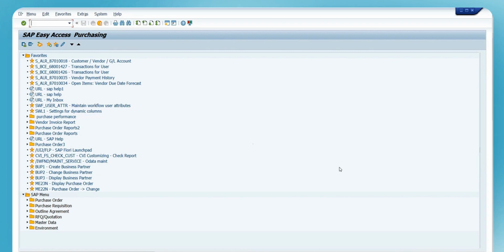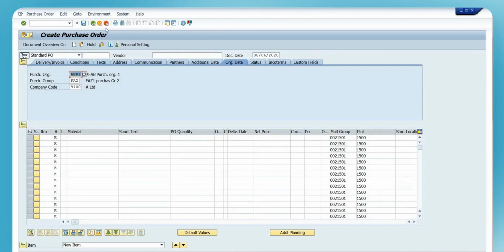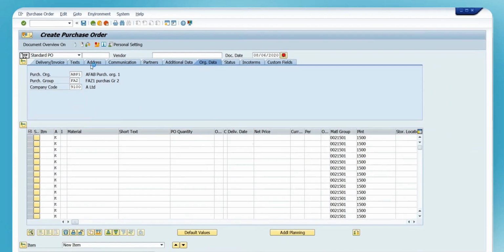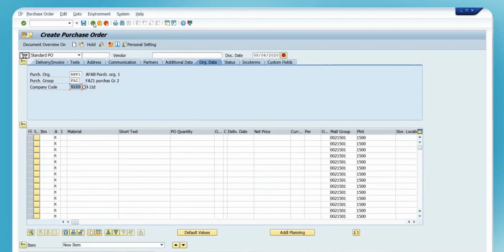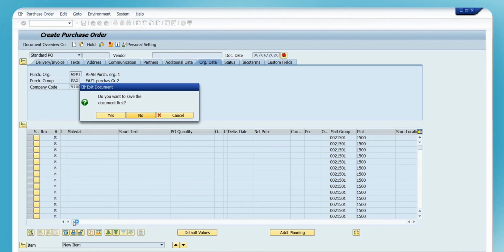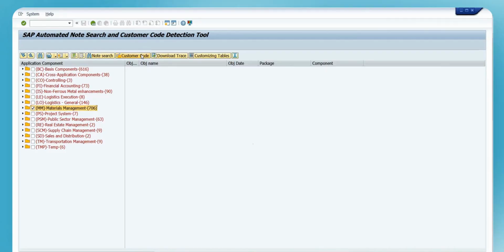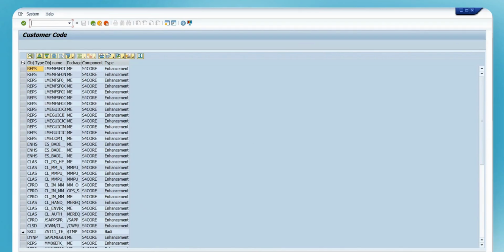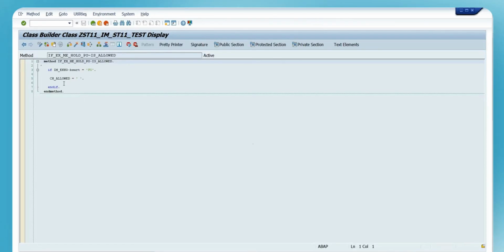How to Find Implemented Enhancements in SAP S/4HANA (ANST & User Exits)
Did you know that 90% to 95% of SAP projects have custom enhancements already hiding in the system? Before you try modifying a transaction code, you need to know exactly what has already been changed. In this quick SAP S/4HANA tutorial, I’ll show you the exact tool to uncover any active user exit or BAdI in minutes!

In this video, you will learn:

Why checking for existing enhancements is crucial before customizing SAP.

How to use the ANST transaction code to trace custom logic.

A live example using the ME21N (Purchase Order) screen to find hidden 'Z' custom codes.

How to navigate to specific User Exits and BAdIs directly from your trace results.